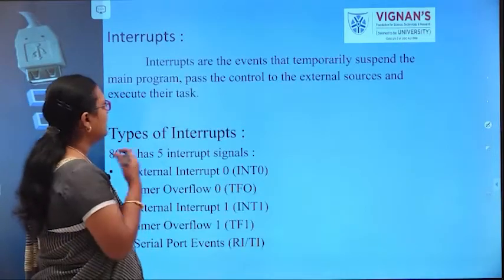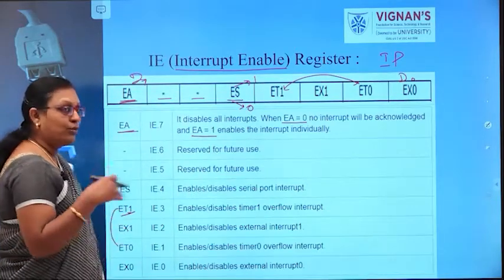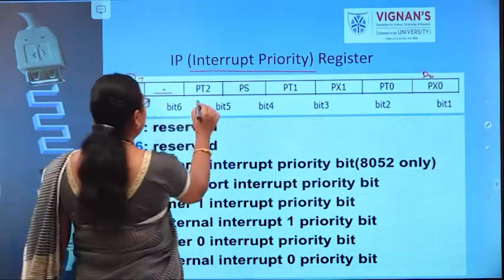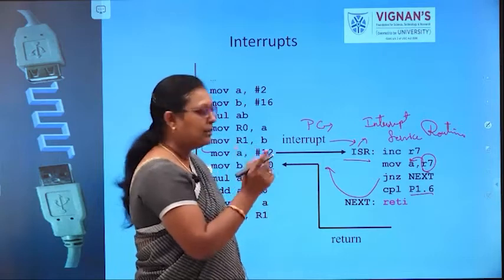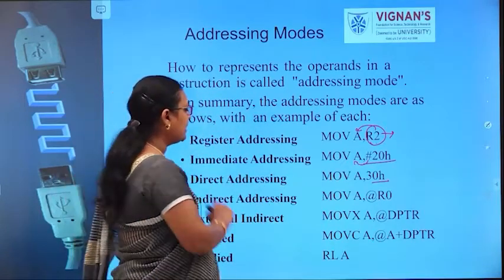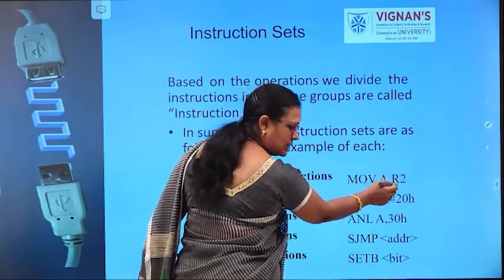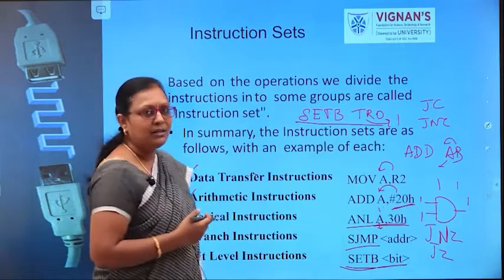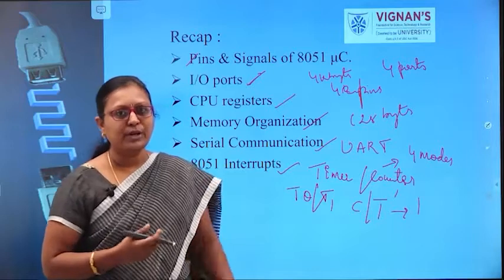Unit II ES Video VI 01